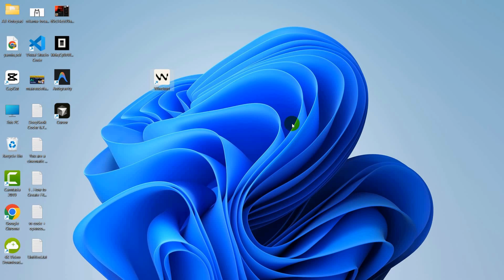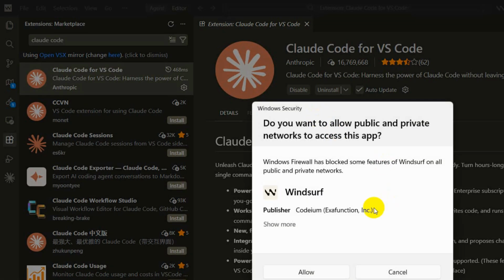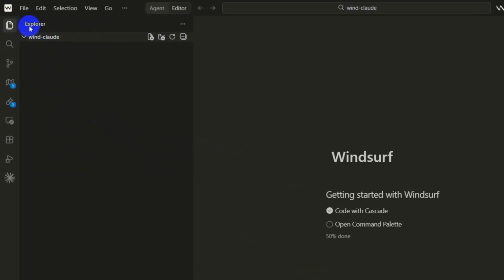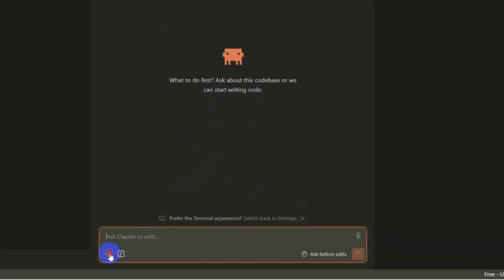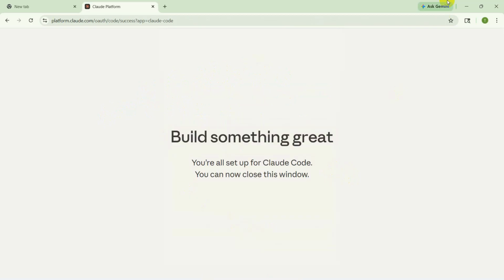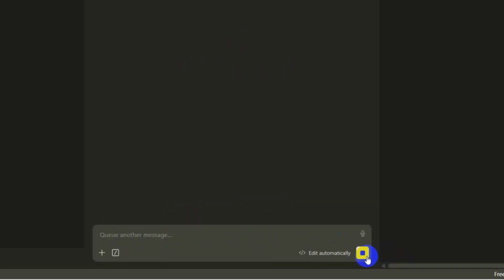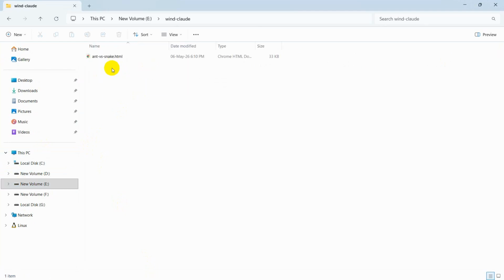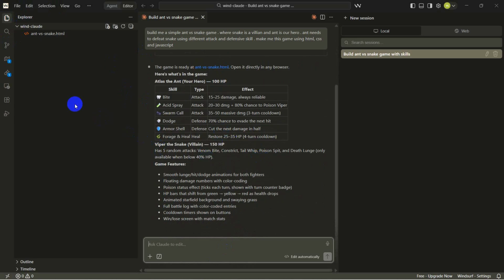How to Install & Use Claude in Windsurf (Complete Beginner Guide)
Learn how to install and use Claude in Windsurf with this complete step-by-step tutorial. In this video, you'll learn how to connect Claude AI to Windsurf, configure the settings correctly, and start building projects using AI-powered coding assistance.

Whether you're a beginner or an experienced developer, Windsurf and Claude can help you write code faster, debug issues, generate documentation, and improve your development workflow.

📌 In this tutorial:

Install Windsurf
Set up Claude AI
Configure API and settings
Use Claude for coding tasks
Generate and edit code with AI
Build your first project
Tips for faster AI-assisted development

claude in windsurf,
how to install claude in windsurf,
how to use claude in windsurf,
windsurf claude setup,
claude ai tutorial,
windsurf tutorial,
windsurf ai,
windsurf ide,
claude code,
coding with claude,
ai programming,
developer tools,
software development,
programming tutorial,
windsurf editor,
claude setup guide,
ai code generation,
claude windsurf integration,
web tech knowledge,
vibe coding,
ai development tools,
coding productivity,
windsurf 2026,
claude 2026,
ai for developers,
coding assistant ai,
programming with ai,
windsurf guide